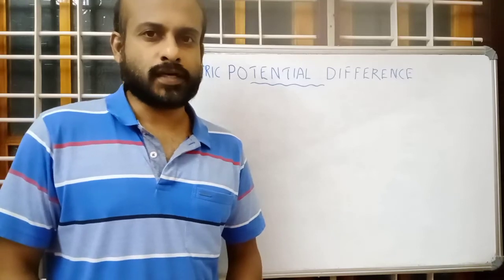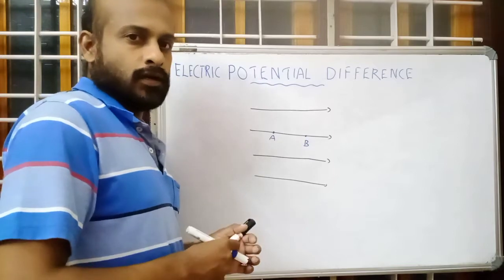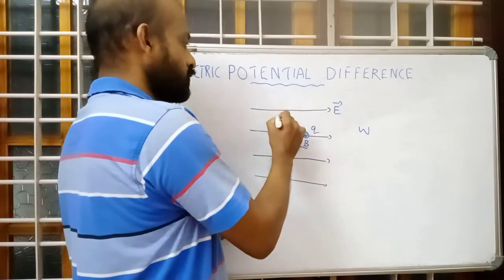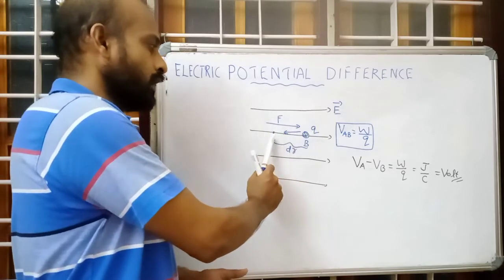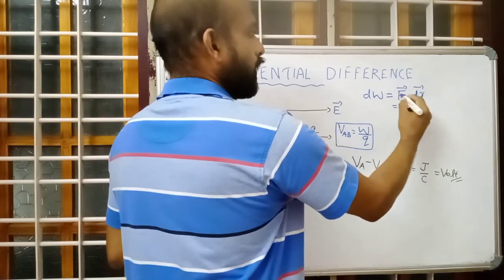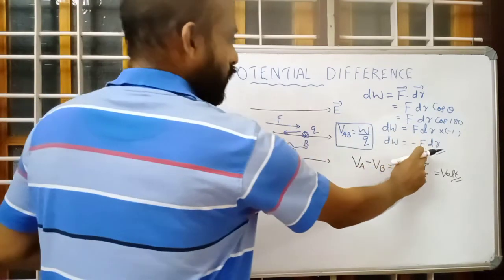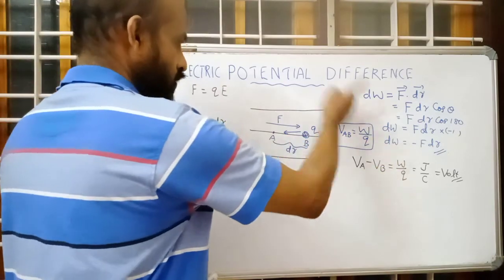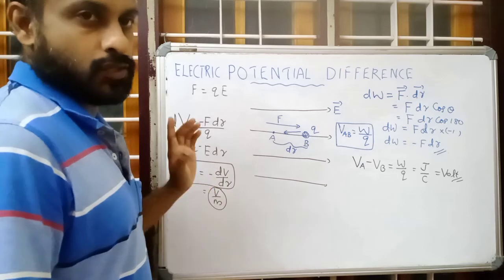Electric potential difference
Potential, Capacitance & dielectrics